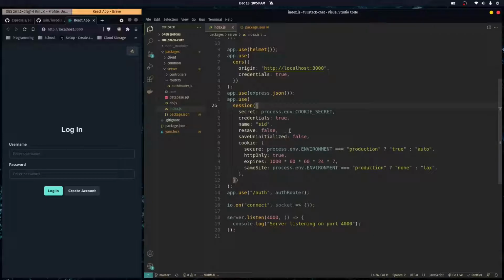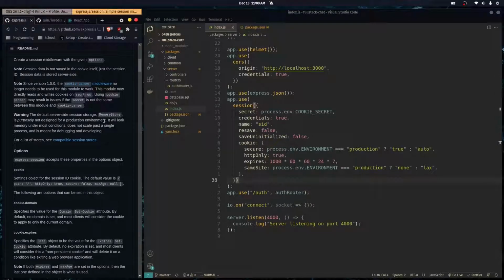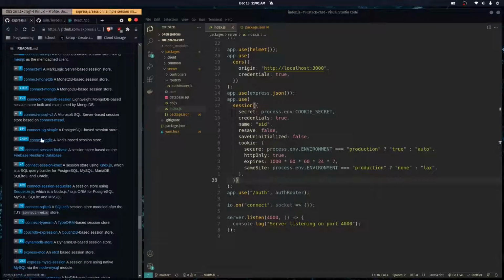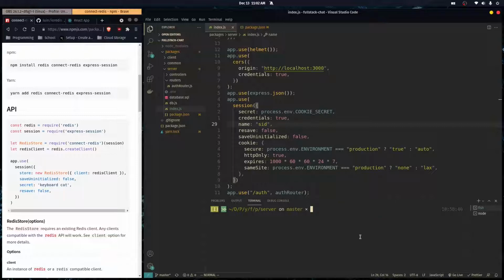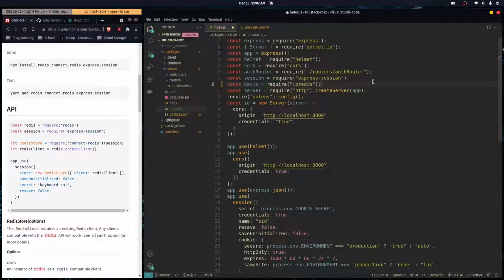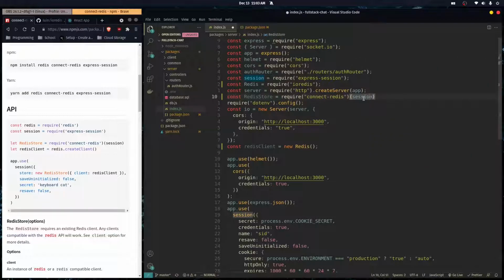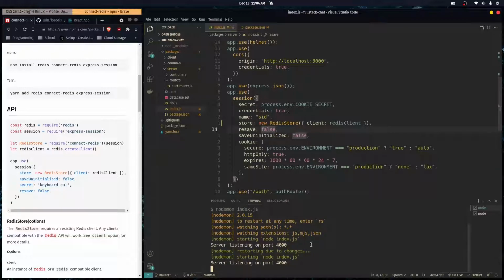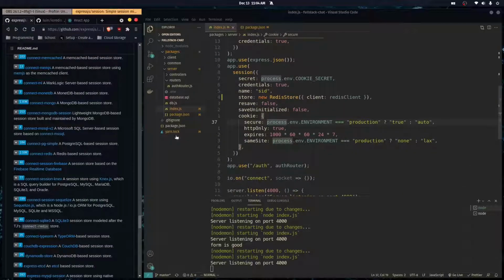Persistent Sessions in Express-Session with Redis - Part 7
We setup persistent sessions with express-session and Redis. This is a more effective session store which allows us to only log in once and not have to log in again after restarting our node.js application. And it's also the recommended way to store user session with express-session.